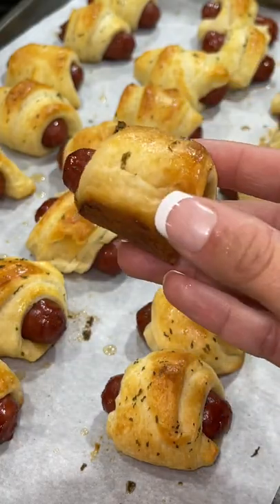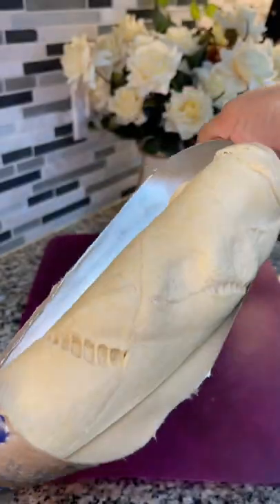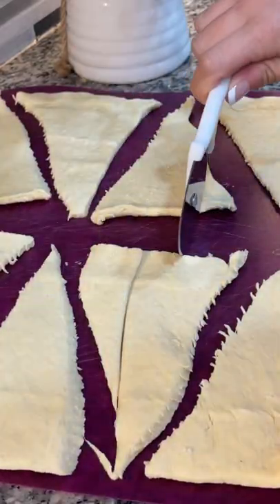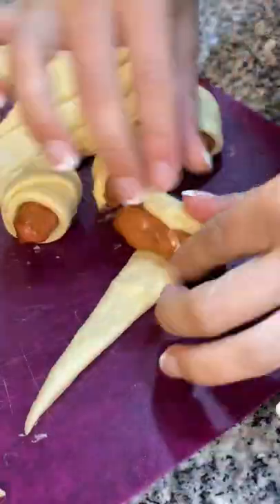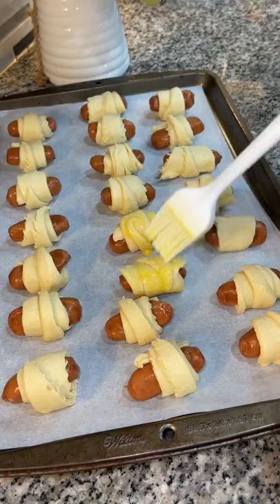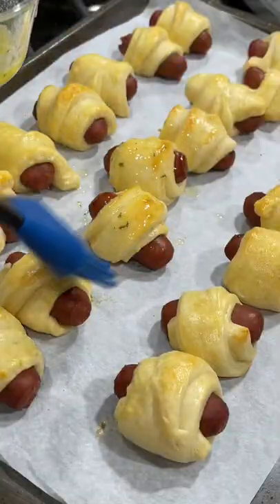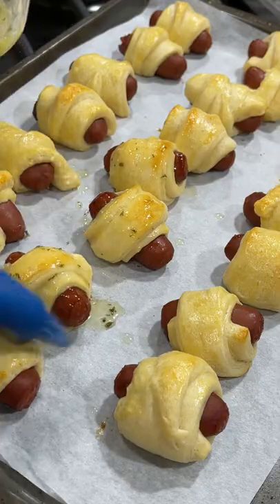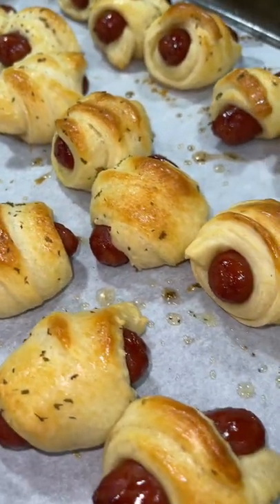Upgraded Pigs in a Blanket - Easy Appetizer!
Easy Appetizer Idea!